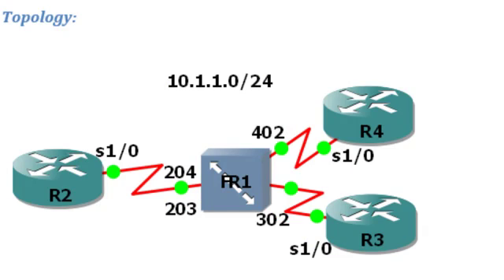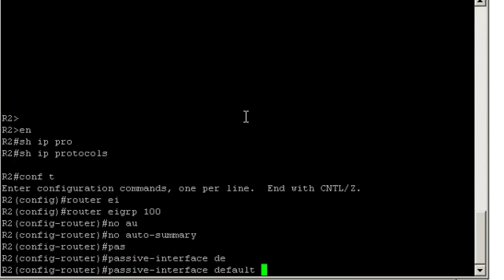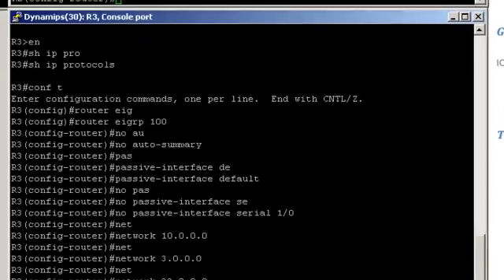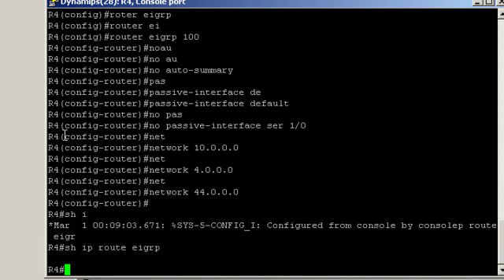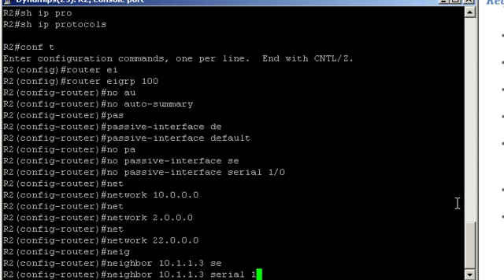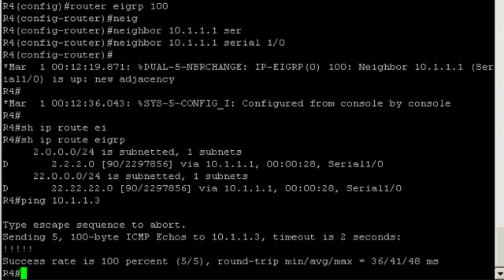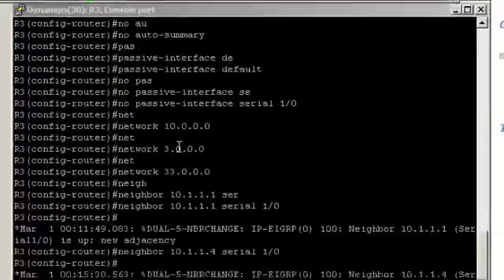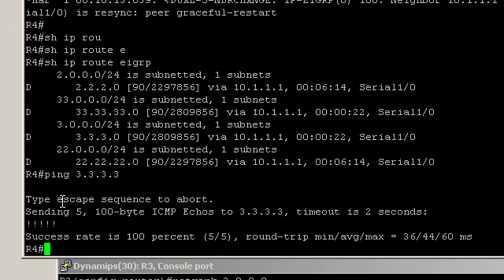EIGRP STATIC NEIGHBORS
Configuring EIGRP STATIC NEIGHBORS